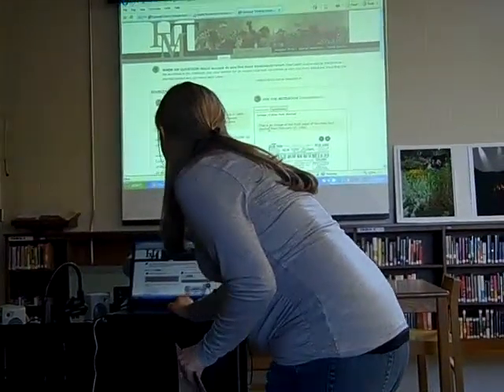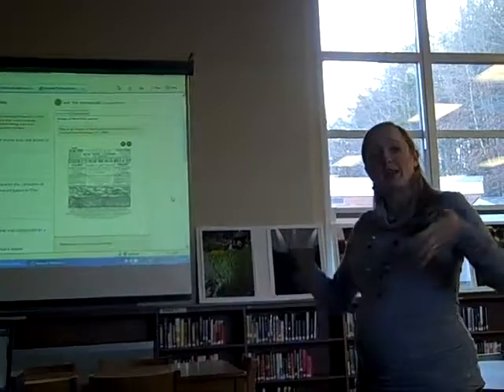My Favorite Lesson - Spanish American War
Presented by Jennifer Miller of South Caldwell High School